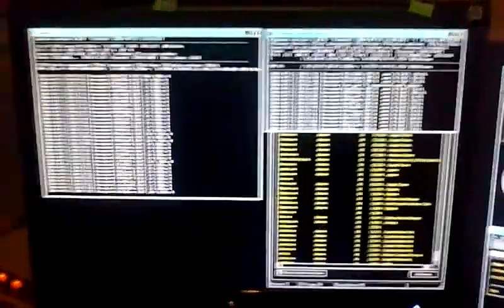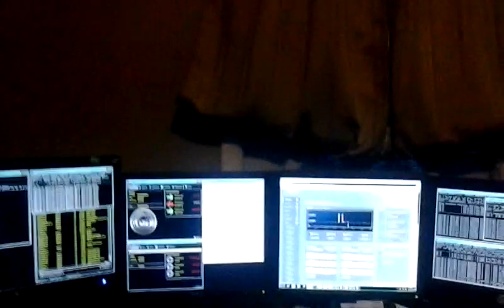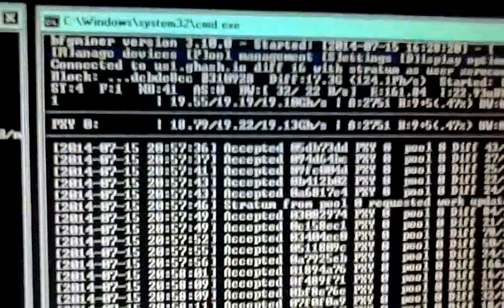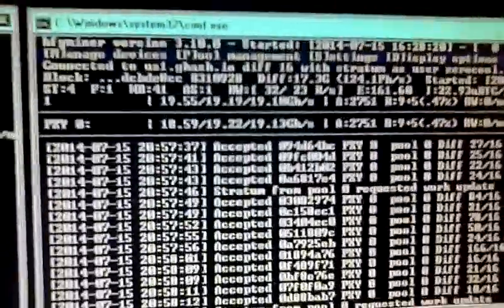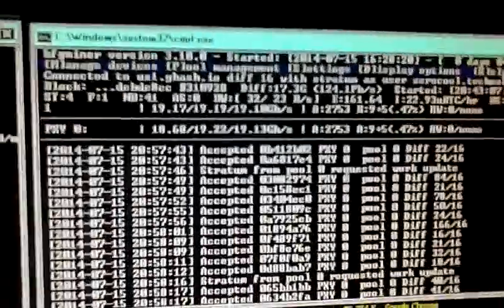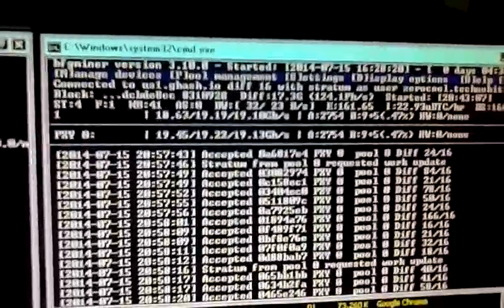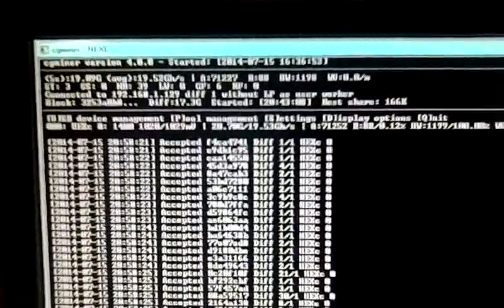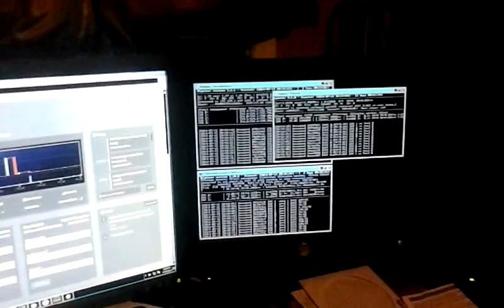Quick update on my mining hardware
Just a quick update. Got in a Technobit HEX16A2 20-24gh/s miner today. Hashrate is up to ~110gh/s.   I need more...      if you would like to help me, please donate BTC 1KXCsZcyxnSioBzidmQJXnduXFCy9o5PwG     Thanks!